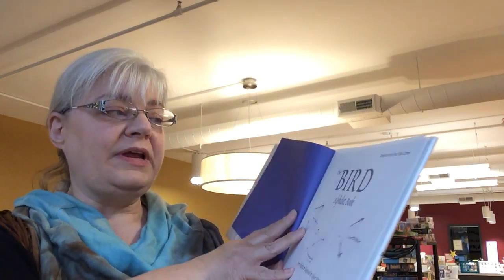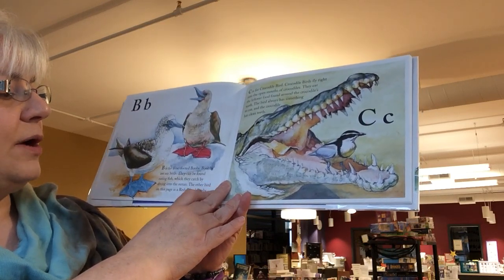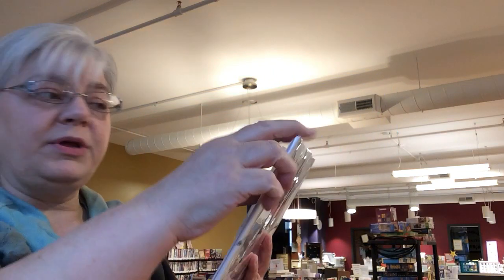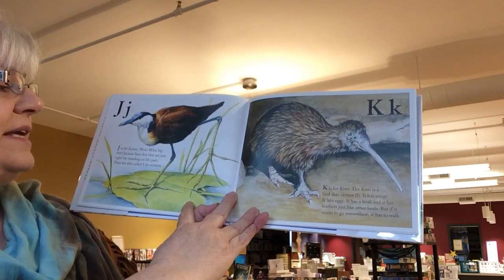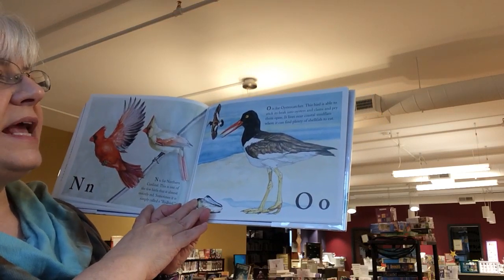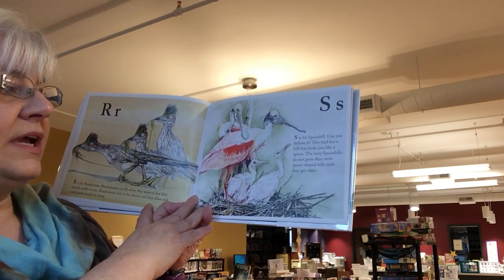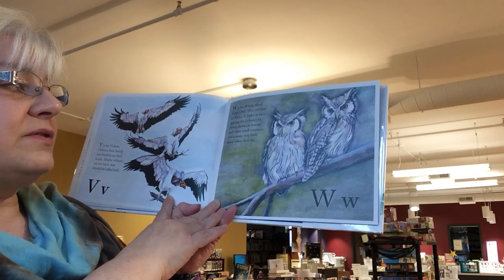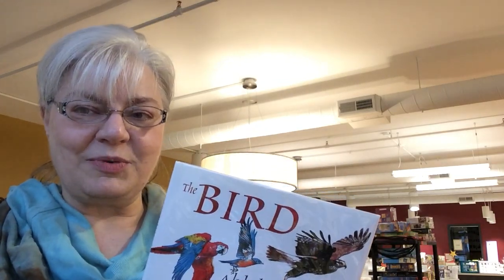An alphabet of birds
a,b,c with flying friends